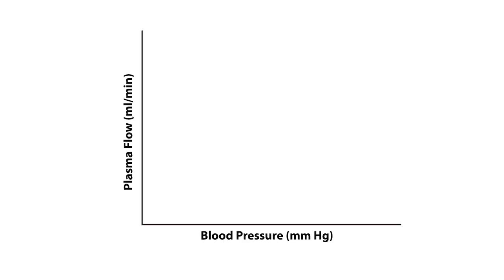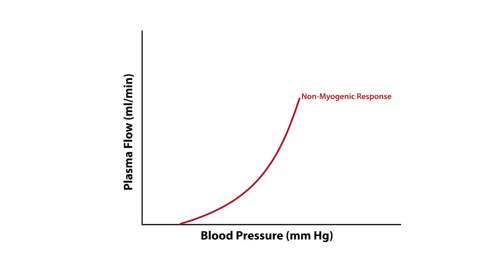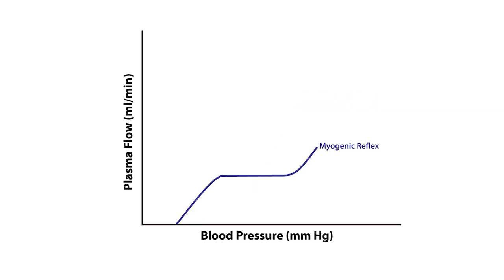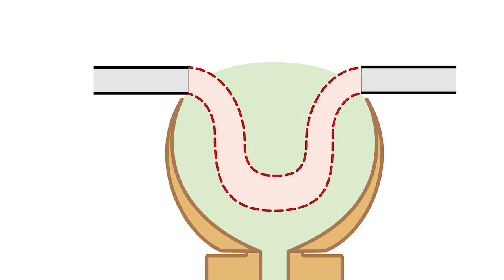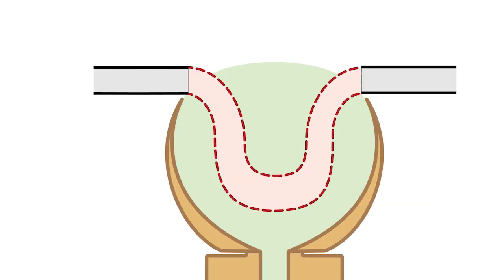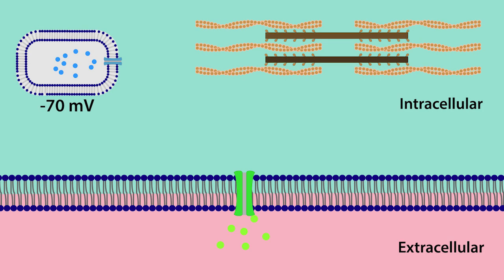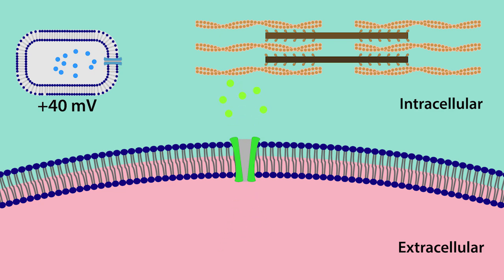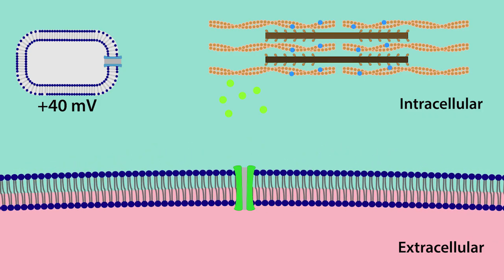Glomerular Filtration: Myogenic Reflex (Autoregulation)